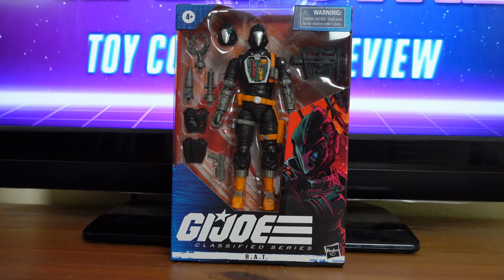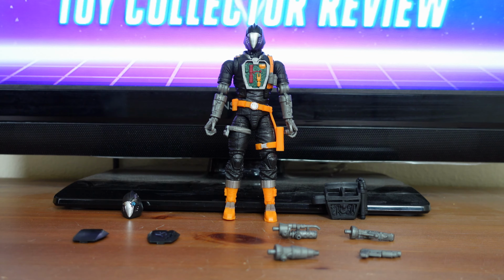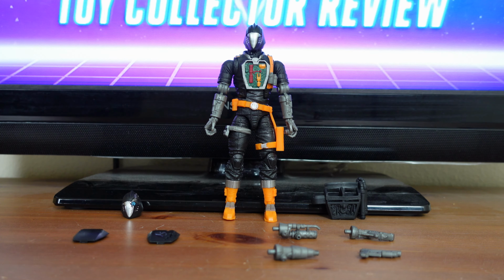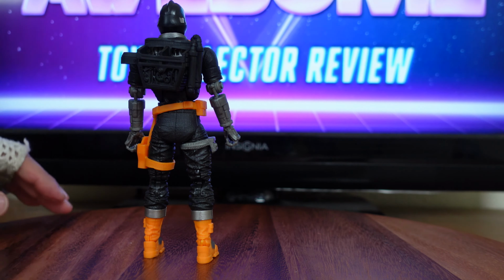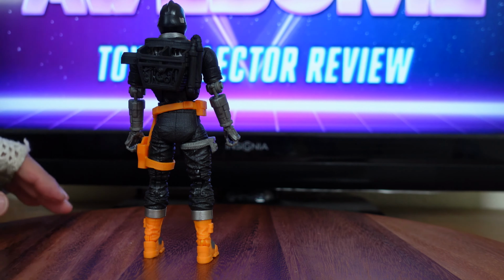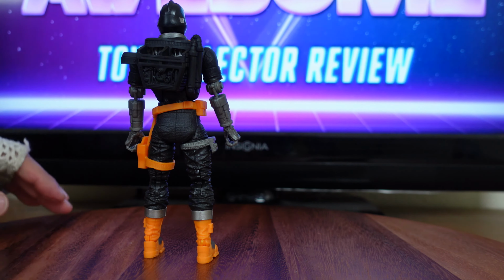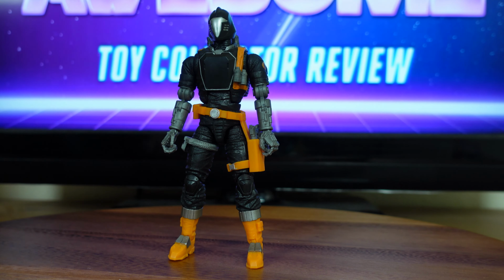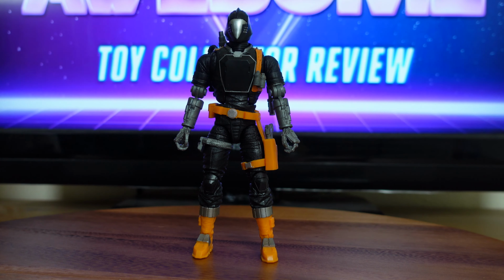G.I. Joe Classified Series B.A.T.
Is B.A.T. worth adding to your collection? Let's find out! Today's review will feature G.I. Joe Classified Series B.A.T.

If there is anything that you want to see me review here at Rad Steele's Awesome Toy Collector Review, you can do that by leaving me your suggestions in the comments below.
It would be greatly appreciated and it will help the channel grow, so that I can provide with more content in the future.

You can also get frequent updates from me from

RadSteele Radsteelesawesometoycollectorreview awesometoycollectorreview G.I.JoeClassifed B.A.T.